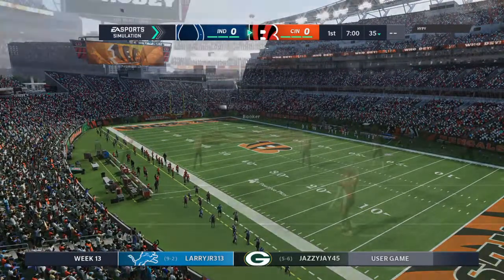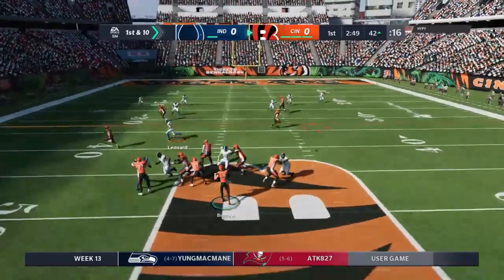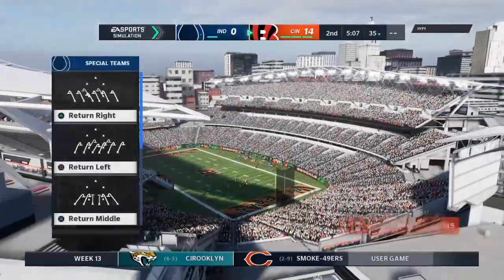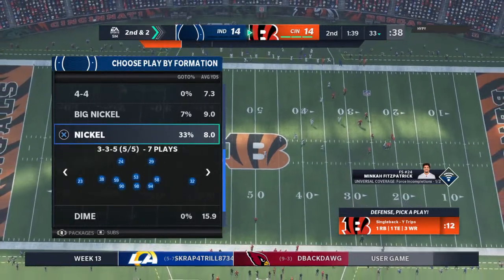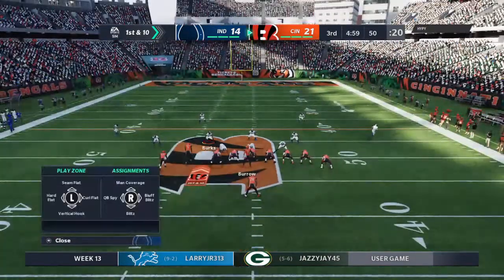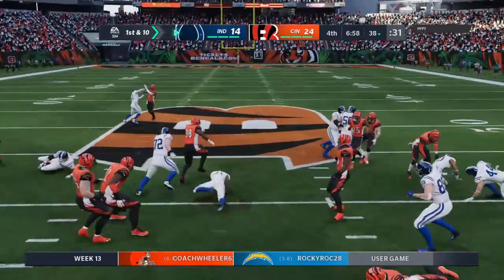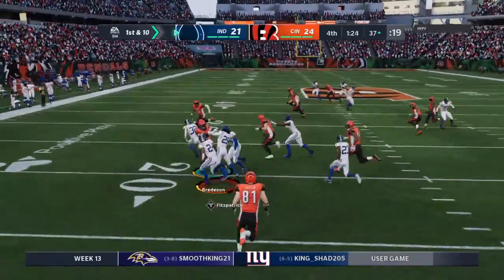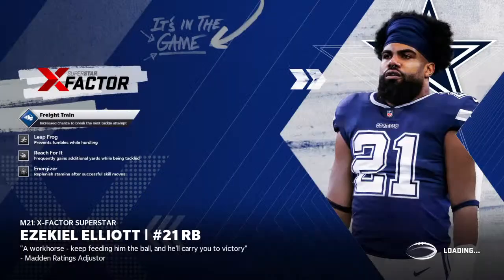GOAT_3778's Live PS4 Broadcast